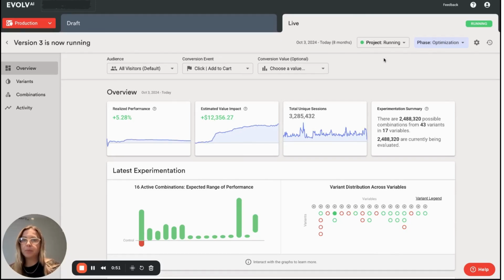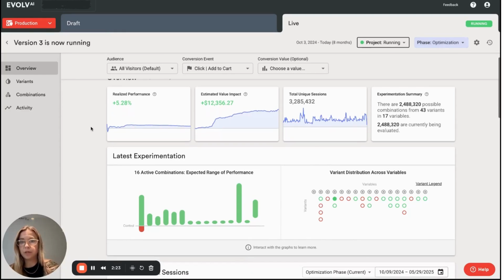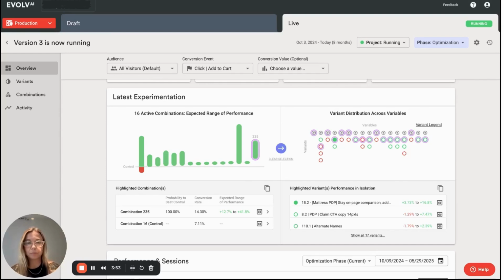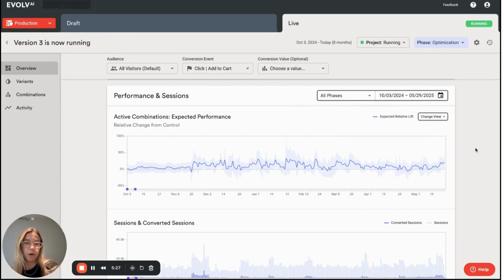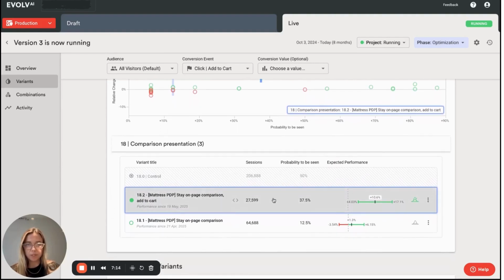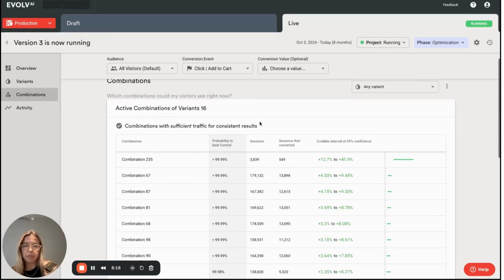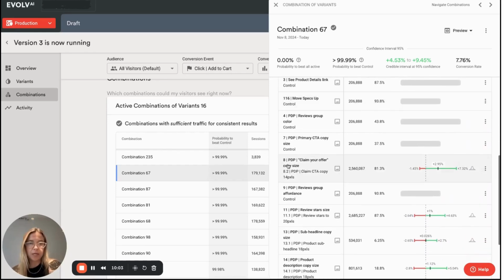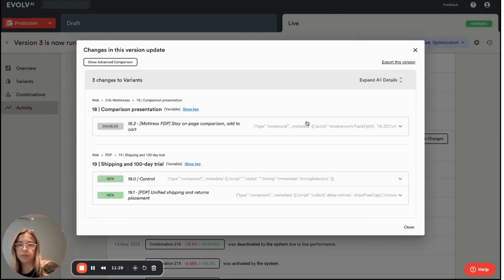Evolv AI Manager Walkthrough | Live Combinations, StatSig Insights & Real-Time Optimization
In this video, we take you inside the Evolv AI Manager to explore how our platform dynamically tests, evaluates, and optimizes digital experiences—at scale.

What you’ll learn:

- How Evolv AI manages millions of live experience combinations across customers

- Understanding statistical significance and credible intervals

- Viewing idea-level performance and lift vs. control

- Leveraging AI-driven pruning to serve the best experiences in real time

- Navigating phases: Initialization vs. Optimization

Using idea previews, audience filters, and activity history to track everything from launch to deactivation

💡 Whether you’re in experimentation, UX, or conversion optimization, this is a deep dive into how Evolv AI continuously improves digital journeys—without the guesswork.

📩 Have questions? Drop them in the comments or reach out directly!